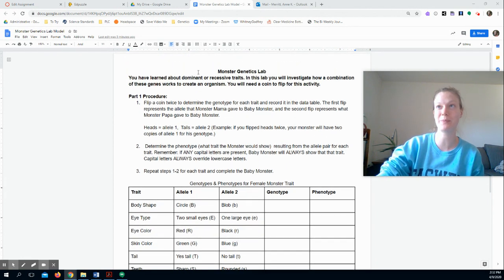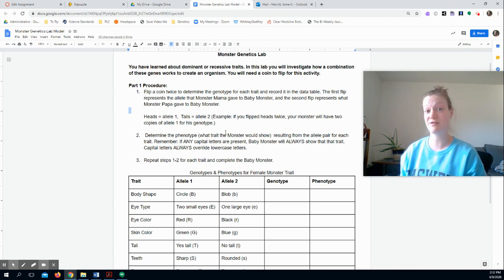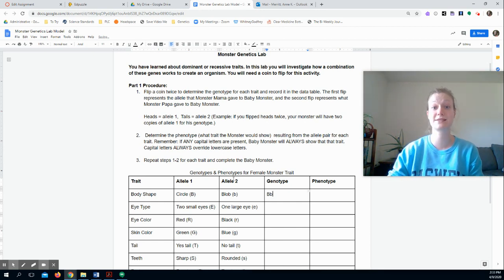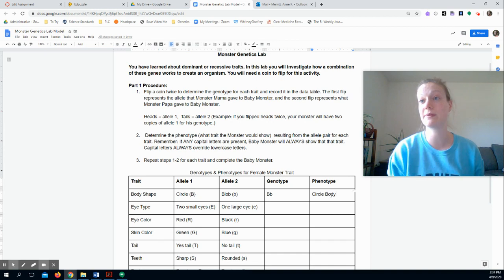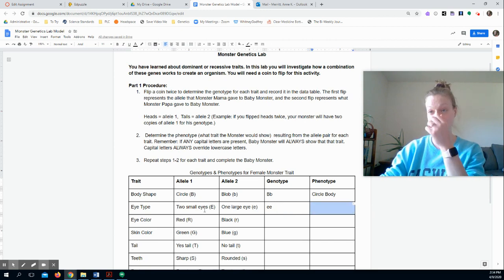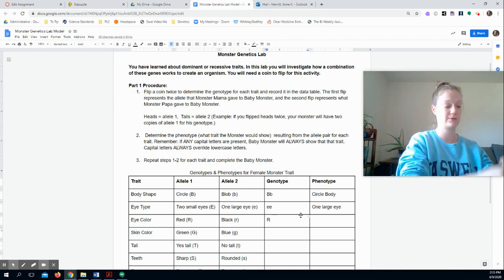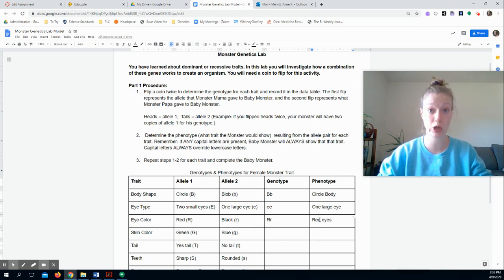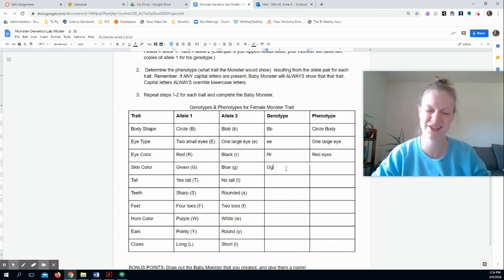Monster Genetics Lab